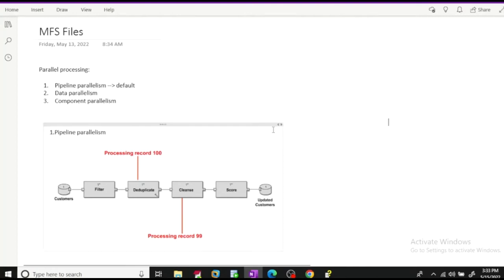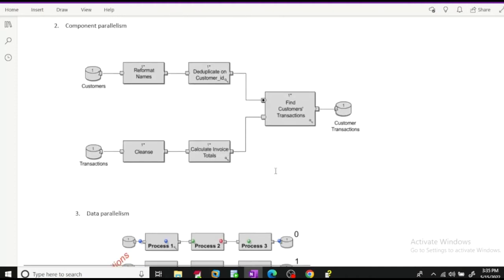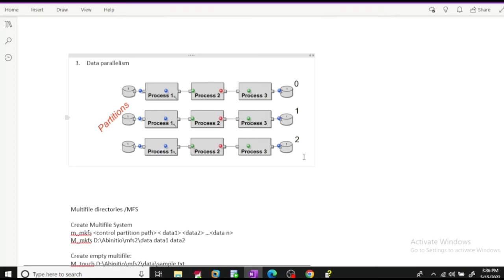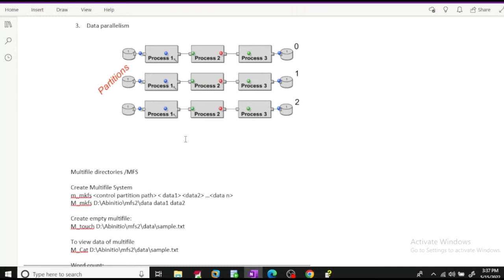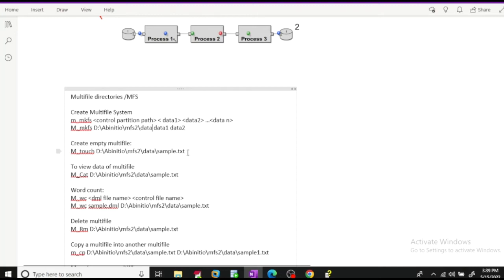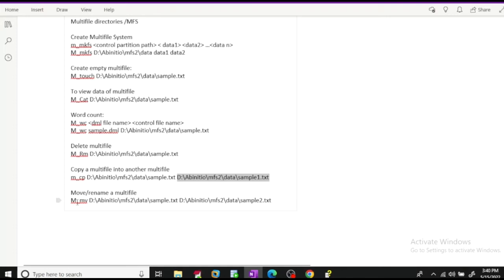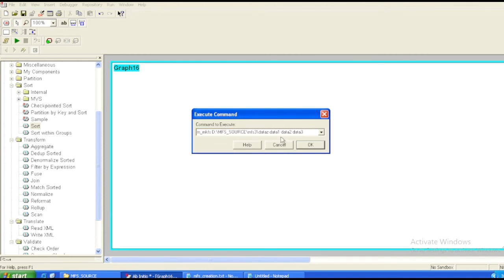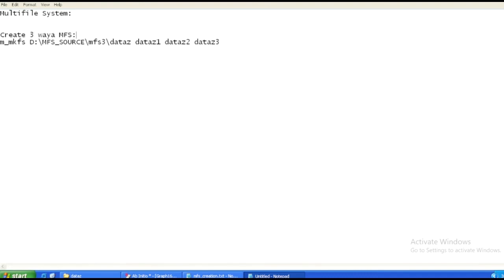Multifile System | Abinitio | Parallelism | How to create and use multifiles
This video demonstrates different kind of parallelism, implementation of multifile system and use of different MFS commands/utilities